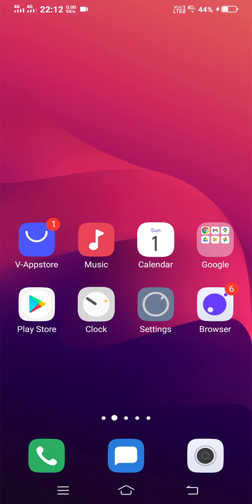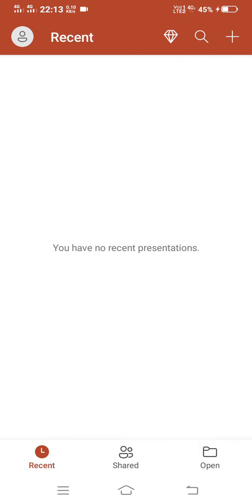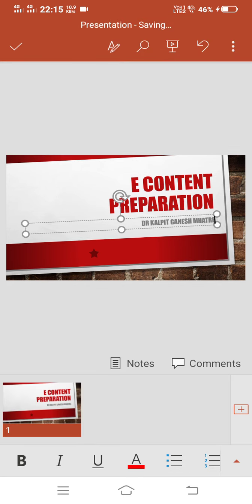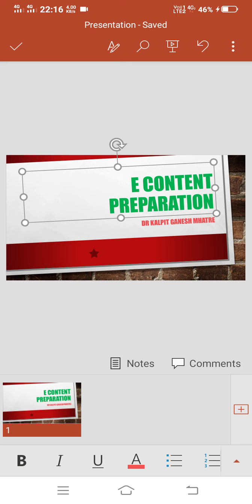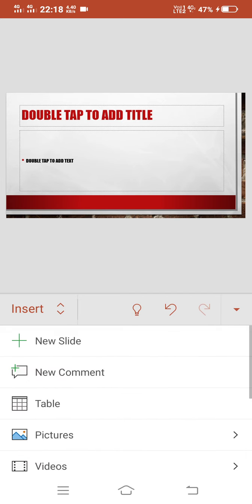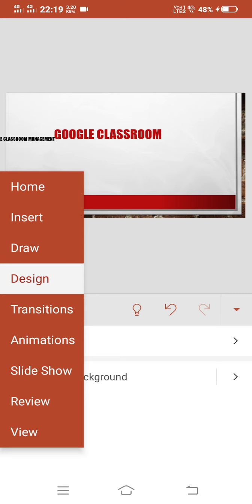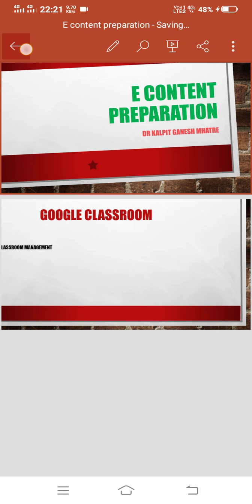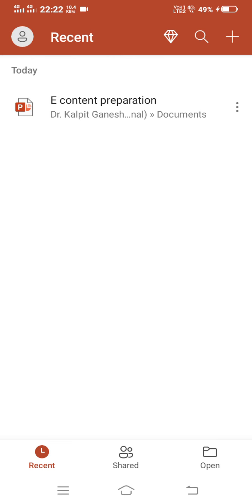Microsoft PowerPoint on your Smart Phone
This video tells us about how we can use Microsoft PowerPoint presentation on our smartphone. There is no need to have computer or laptop at all. You can create very good presentations by using Microsoft PowerPoint on your smartphone.